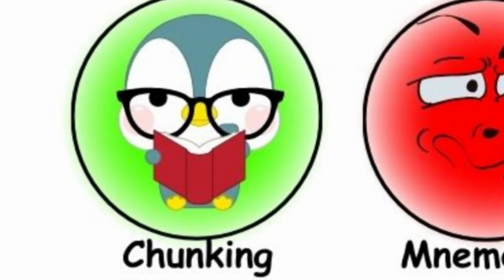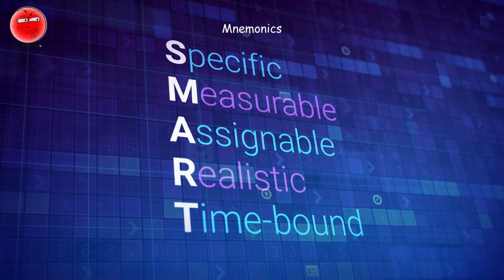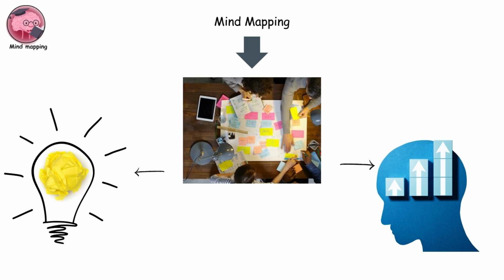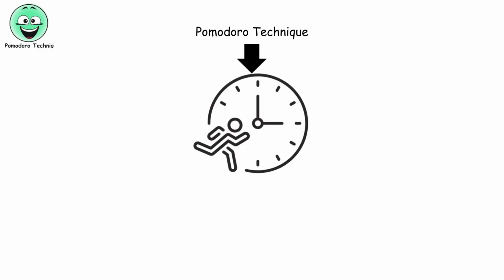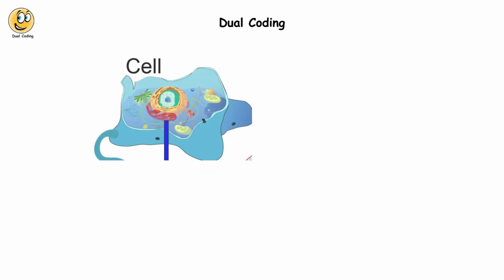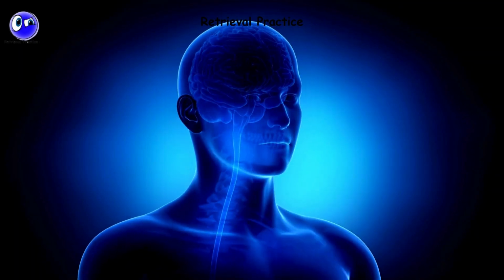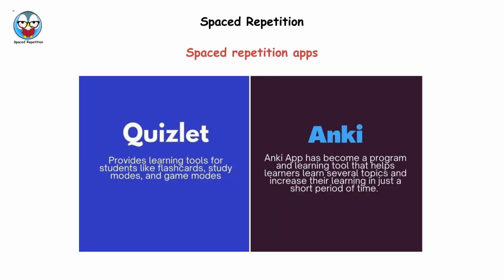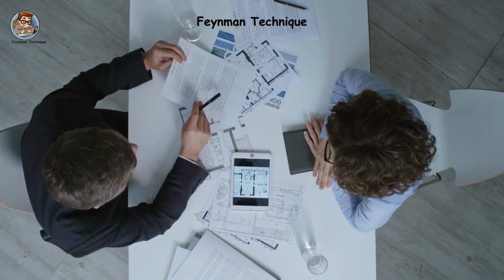Every Study Hack Explained: From Chunking to Spaced Repetition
In this video, Every Effective Study Technique Explained which make possible easy to learn that every student should know. Whether you're preparing for exams or looking to boost your learning efficiency, these methods will help you  achieve your academic goals. Watch now to master your study sessions!

Timestamps :
00:00 - Chunking
00:20 - Mnemonics
01:01 - Visualization
01:28 - Mind Mapping
02:01 - Active Recall
02:29 - Practice Testing
02:54 - Pomodoro Technique
03:20 - SQ3R
03:53 - Dual Coding
04:17 - Self-Explanation
04:40 - Retrieval Practice
05:06 - Elaborative Interrogation
05:31 - Spaced Repetition
06:04 - Interleaved Practice
06:31 - Feynman Technique